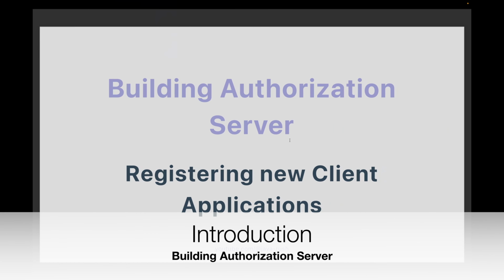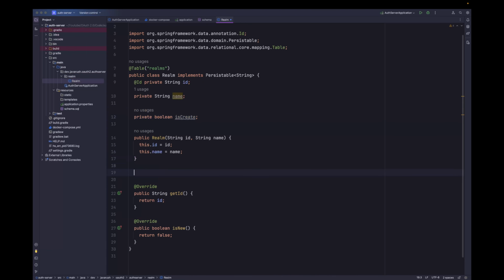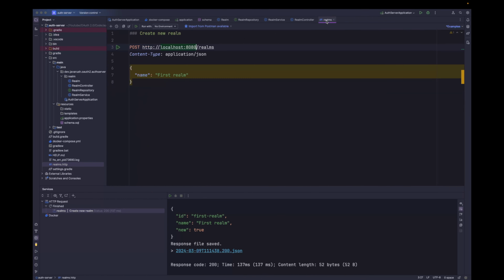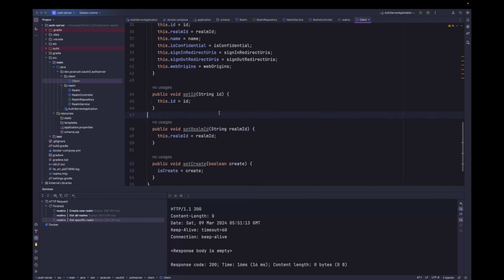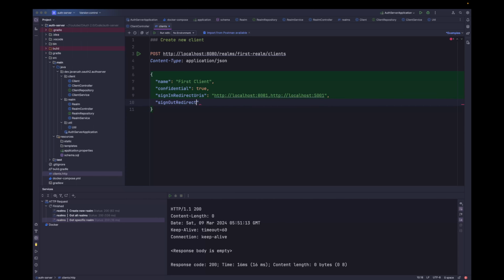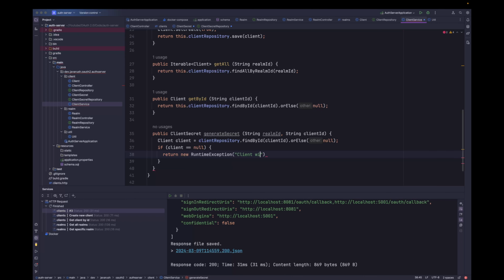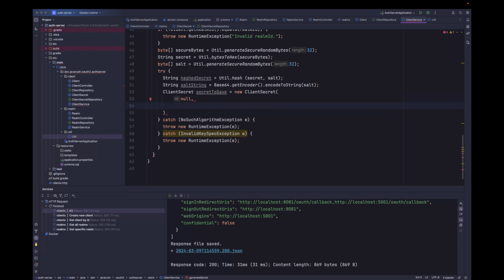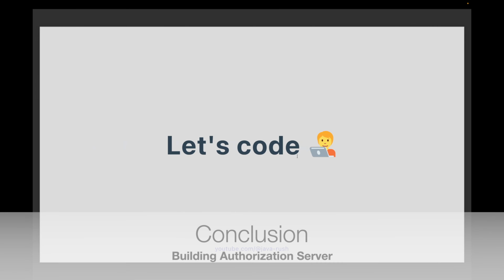How to build an authorization server from scratch using Spring Boot - Realms, Clients and Secrets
In this video, we will start building an authorization server from scratch using Spring Boot. We will cover creating Realms, Registering new Client and Generating Client Secrets in this video. We are not using any library to build it. We build everything from scratch. Find the below useful links: